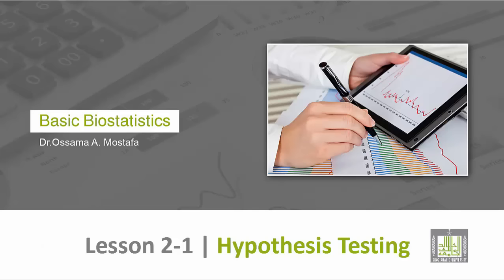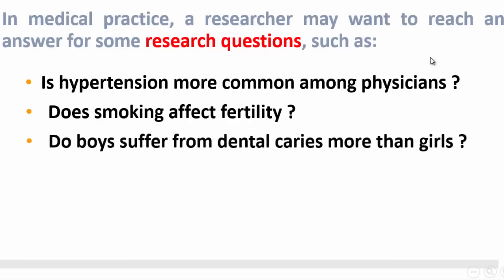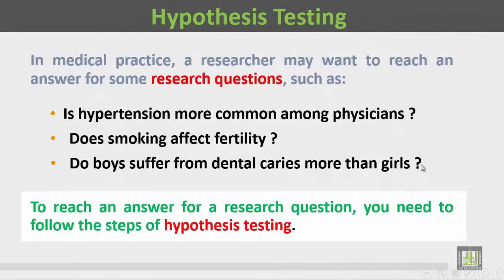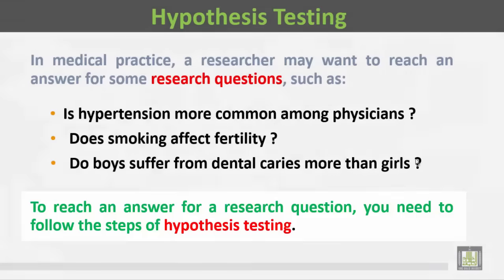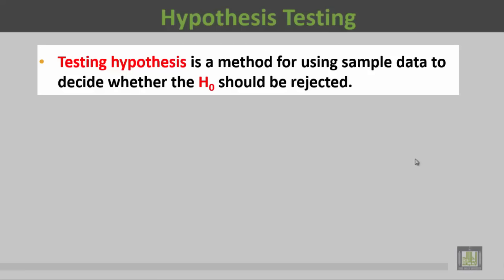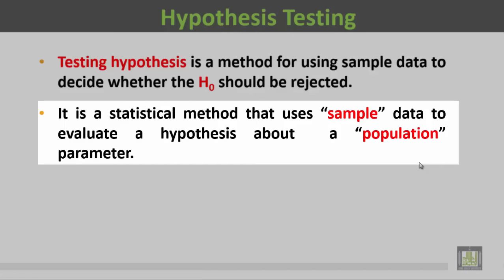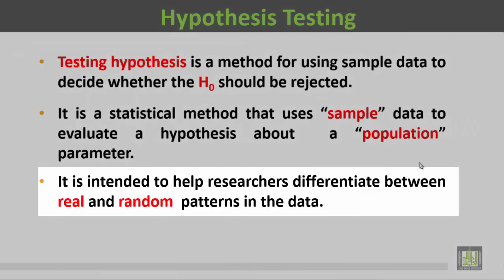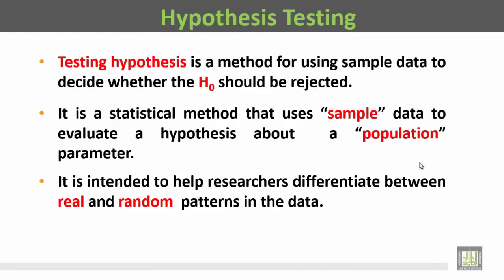Basic Biostatistics - U2-L2 : Hypothesis Testing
المقررات المفتوحة
Hypothesis Testing
Research questions